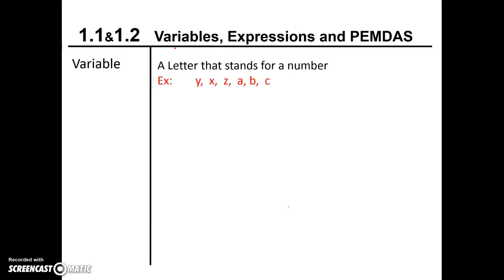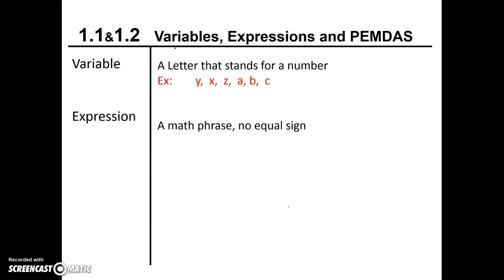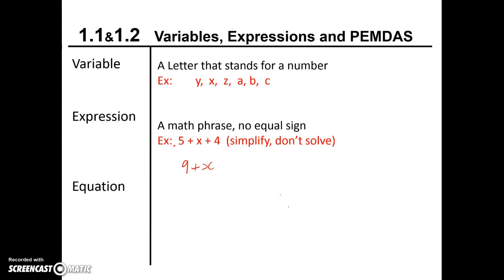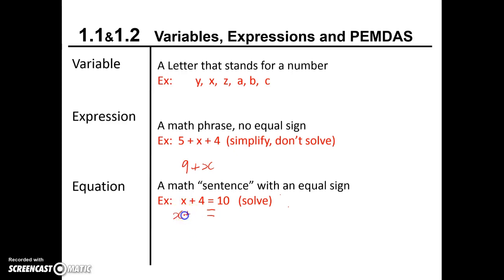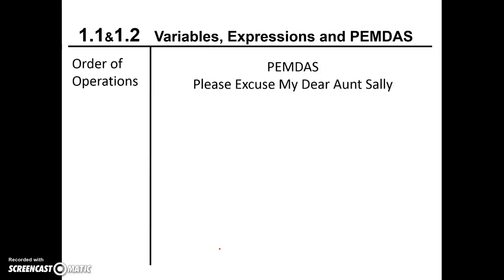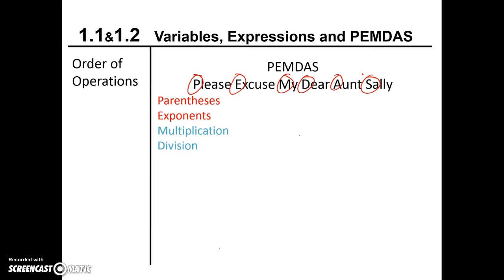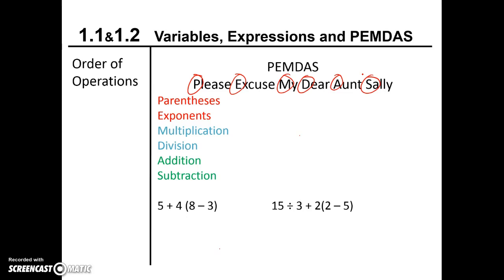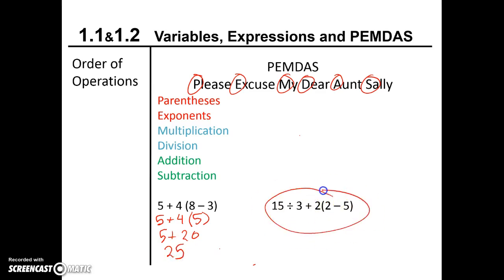PreAlgebra 1-1 & 1-2